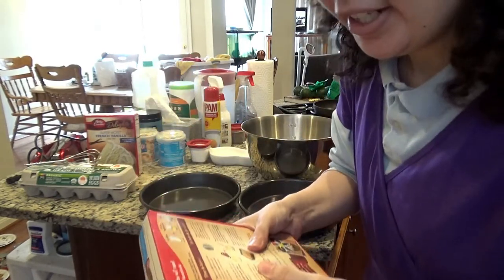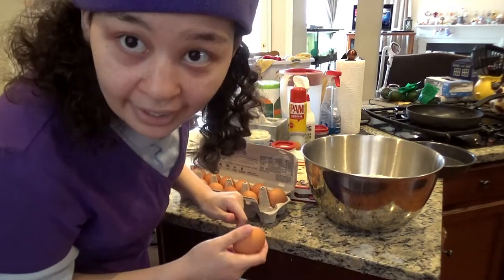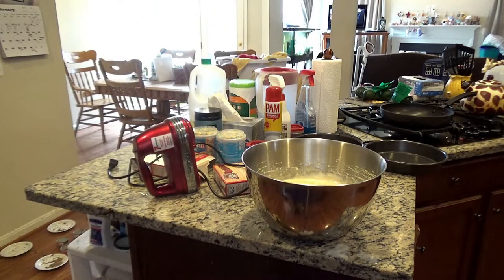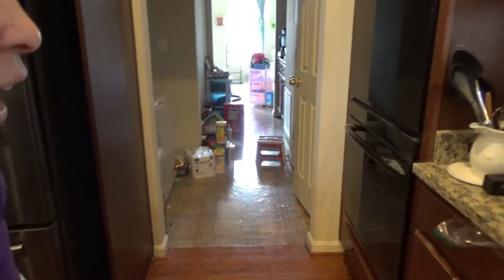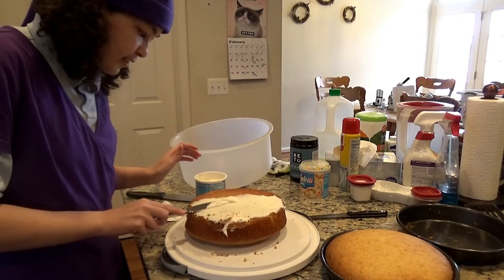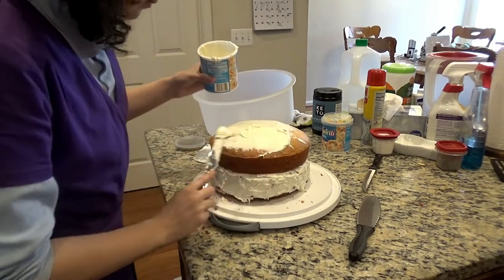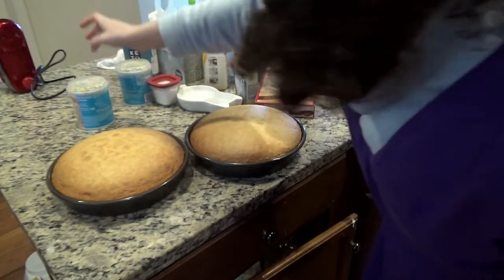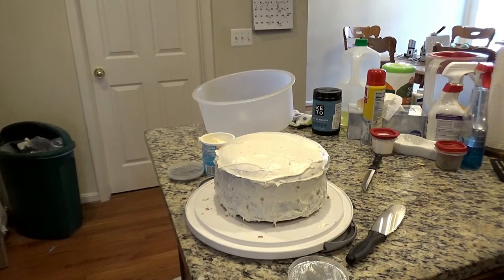Vio Link Bakes a Birthday Cake! (2019) 🎂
It's my 18th birthday so I dressed up as Vio Link and baked a cake! Here's how it went.